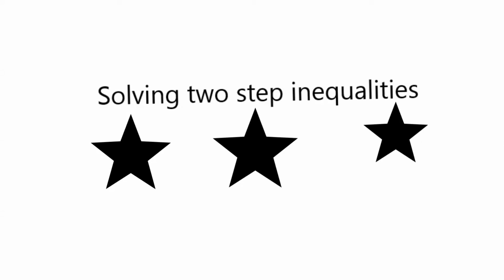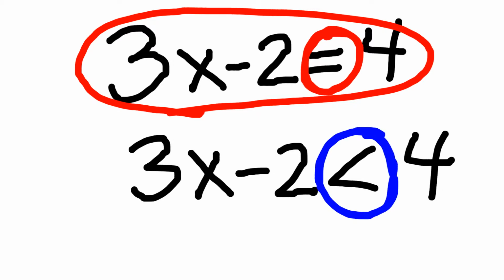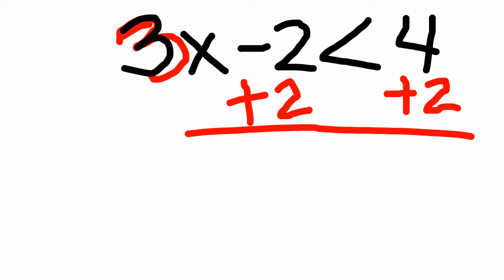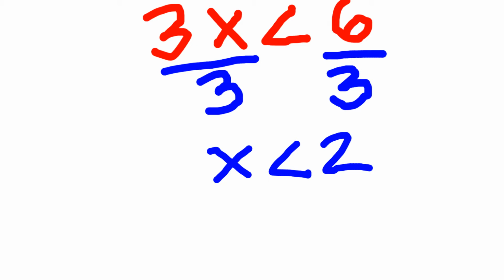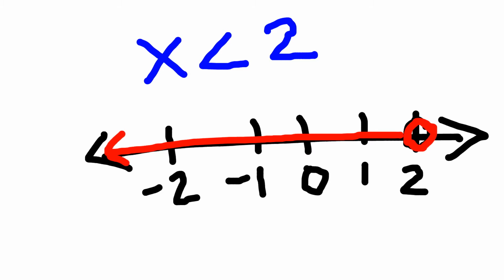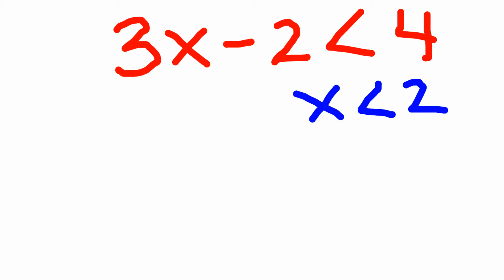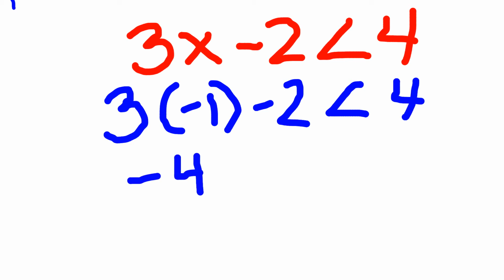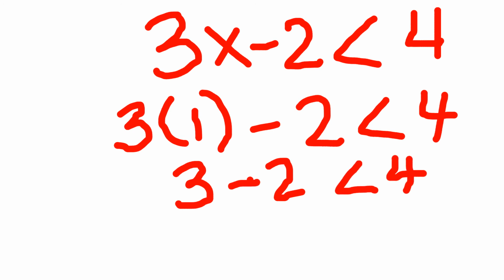Solving two step inequalities